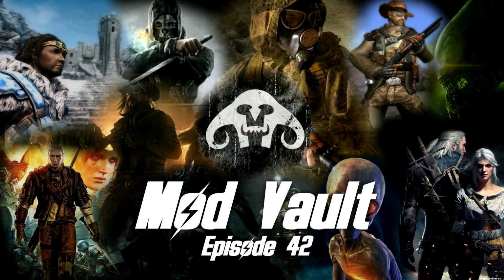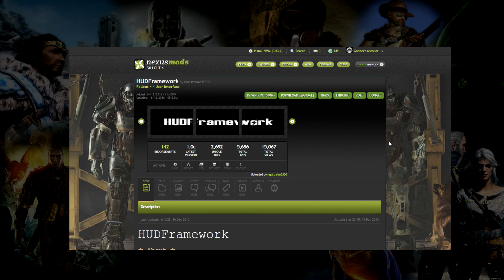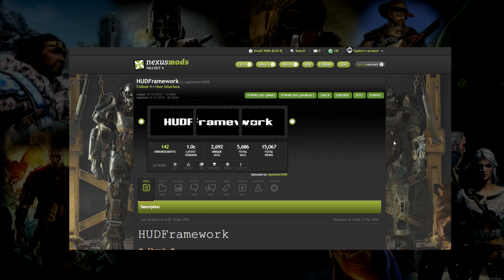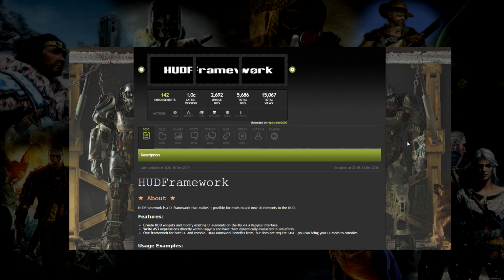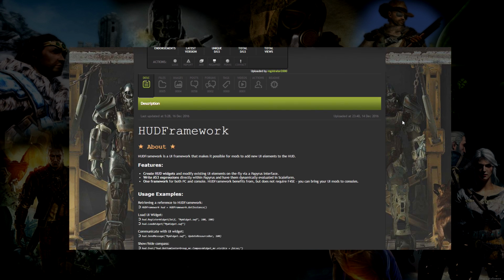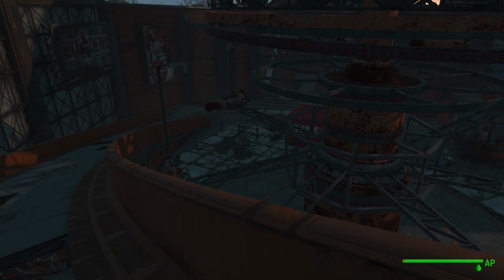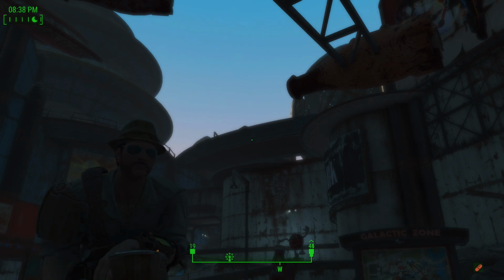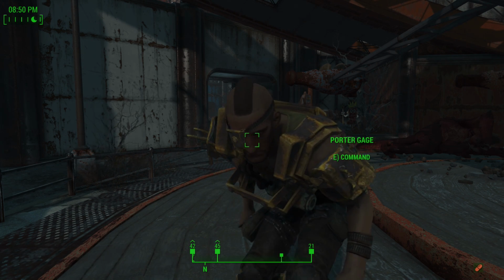FALLOUT 4: Mod Vault #42 : HUDFramework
Mod covered in this video:
1. HUDFramework (0:30)

2. HoloTime - HUD Clock Widget (1:48)

3. Companion Status HUD (2:37)

Visual Mods used in this video:
1. DYNAVISION - Dynamic Depth of Field
2. Immersive HUD - iHUD (LITE)

If you want to post screenshots for me to use in these videos please watch this video to see how